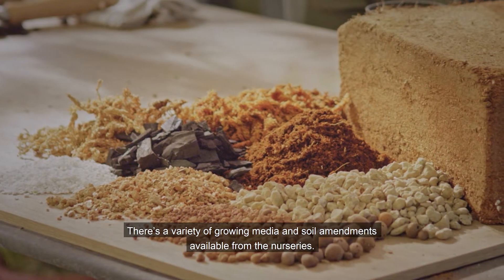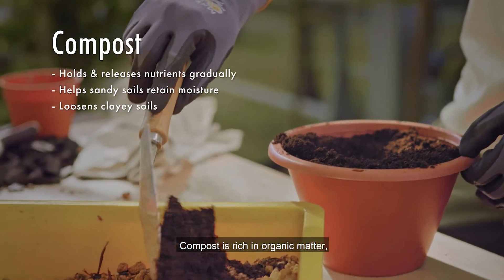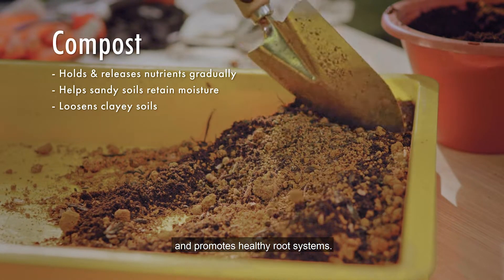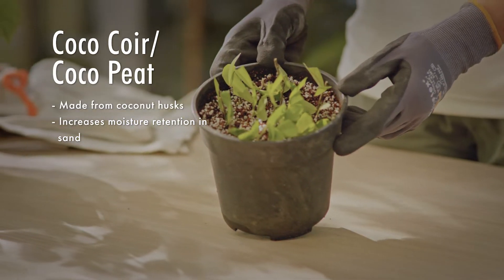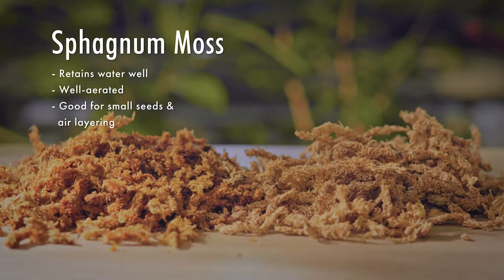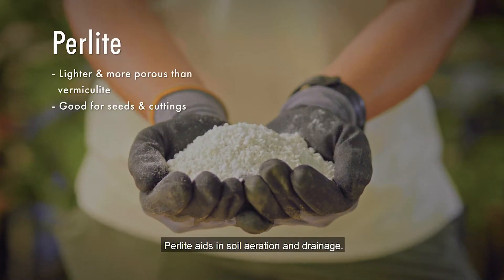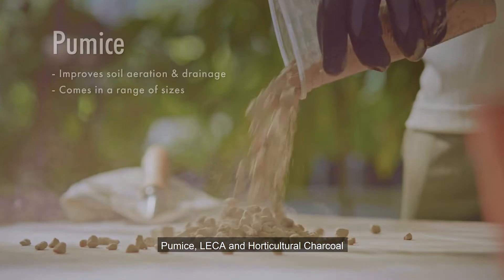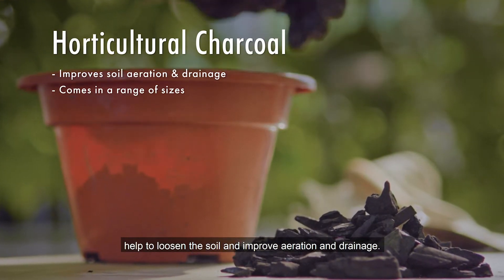Preparing Growing Media | OneMillionTrees Nursery Tutorial Series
In this video, NParks’ Conservation Manager, Yi Shuen shares about various types of soil and growing media, and how to prepare suitable growing mixes for each stage in your tree’s life cycle.

This video is part of the OneMillionTrees Nursery Tutorial series which takes you through the various steps of caring for and propagating trees.

The OneMillionTrees movement aims to restore nature back into our city through the planting of more than a million trees across Singapore over the next 10 years with the help of the community.

to learn more about our trees, and sign up for the OneMillionTrees mailing list to get updates on future tree-planting opportunities!

Note: The seeds shown in this video are for illustration purposes only. Please refrain from picking seeds from our green spaces.